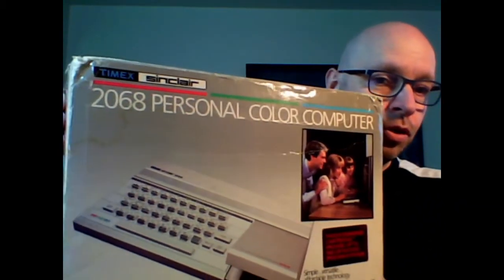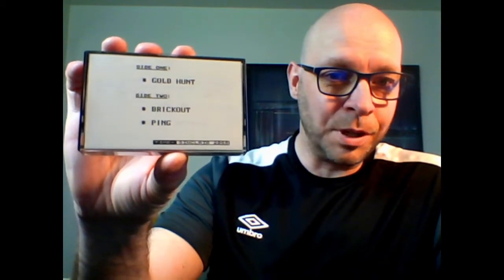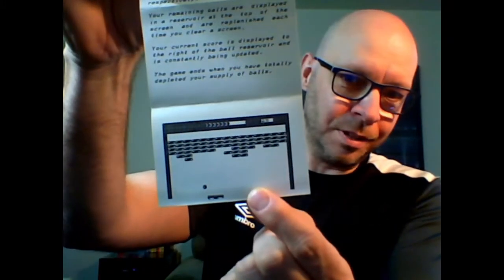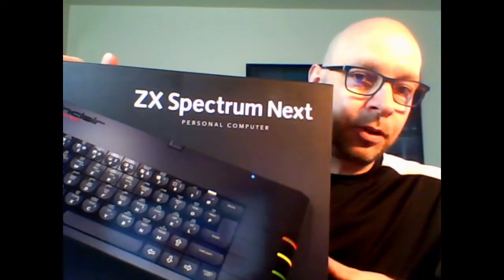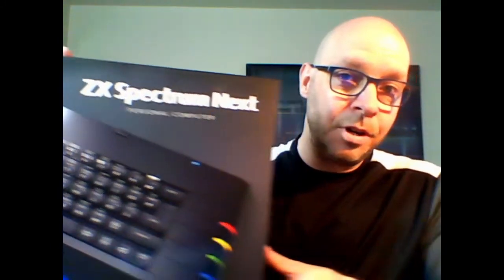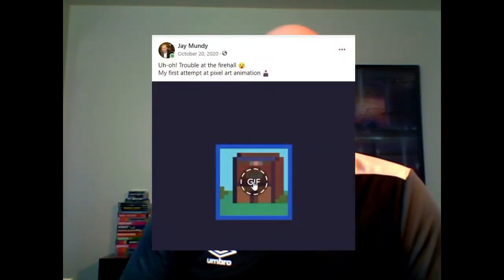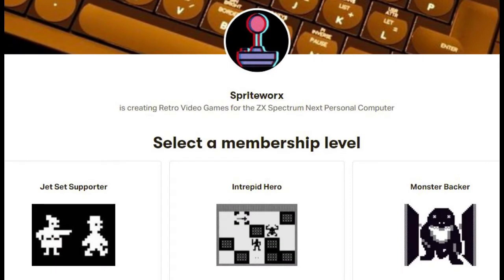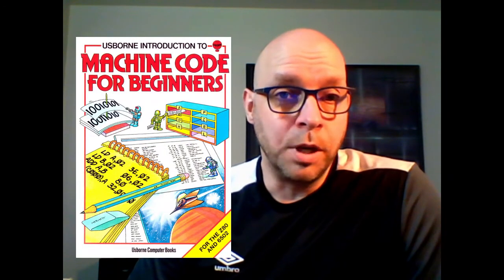#1: ZX Spectrum Next Game Dev - My Journey Begins!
Join me on my journey of learning to develop retro video games for the ZX Spectrum Next personal computer... and help E.T. escape a crisis at the firehall!

Timestamps:
00:00 Intro
00:06 Blooper & a wild chicken
00:17 Welcome
00:33 My TS1000
01:00 Bigflap Attack & Showdown at High Noon
01:11 My TS2068
01:30 Gold Hunt, Brickout & Ping
03:20 My ZX Speccy Next
03:46 The purpose of this channel revealed :)
03:57 Trouble at the firehall! (My first attempt at pixel art animation)
04:31 Sneak a peek at part of my retro programming book collection
05:15 Patreon promo
05:38 E.T. makes a surprise guest appearance
05:45 T.H.E.M (Total Human Eradication Mandate)
06:19 My plan for learning to program in Z80 Assembly Language & machine code
07:14 Thanks for watching! Here are some links to my other videos ... Check them out :)